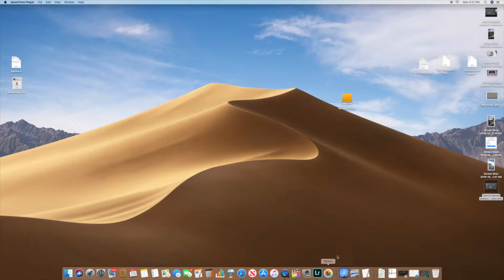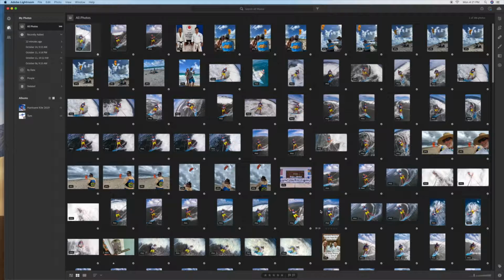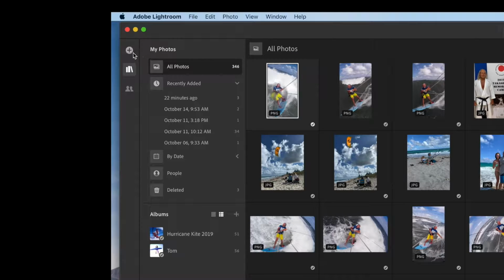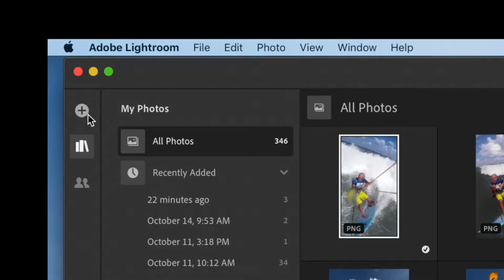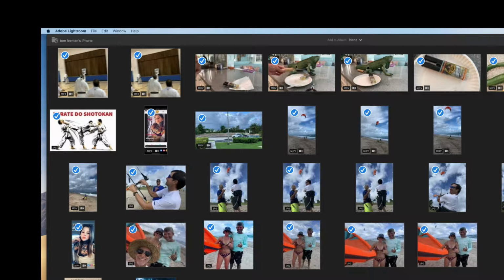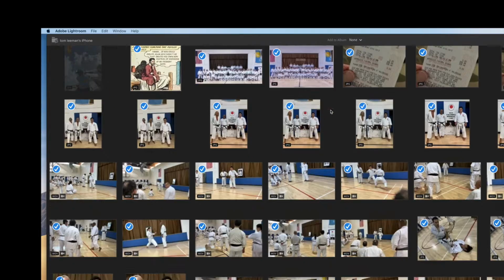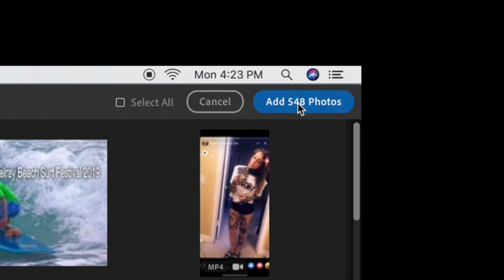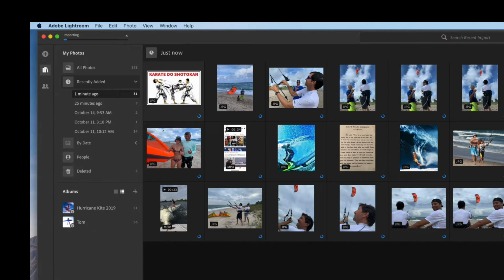How to import photos from your iPhone to Photoshop Lightroom on your desktop